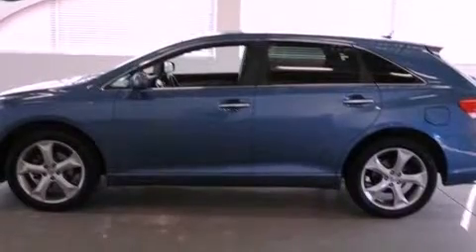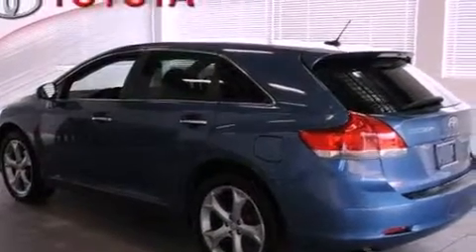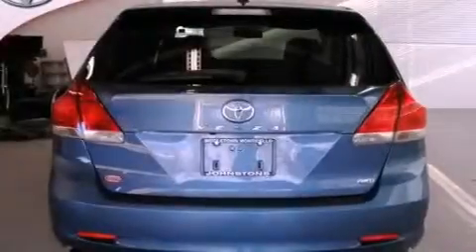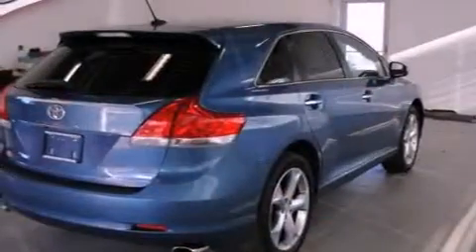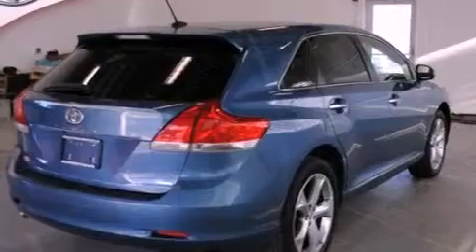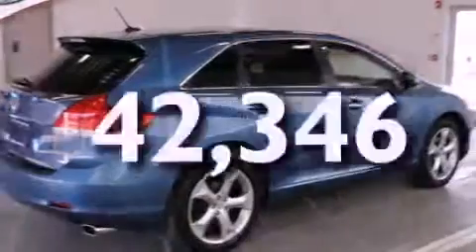Certified 2009 Toyota Venza Middletown NY 10958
We've been honored to serve the New Hampton NY area , we promise that your experience at our dealership will exceed your expectations !

 Year : 2009
 Make : Toyota
 Model : Venza
 Engine : Gas V6 3.5L/211
 Trans . : Automatic
 Exterior : Tropical Sea Metallic
 Miles : 42,346
 Interior : Light gray
 Stock : A63817